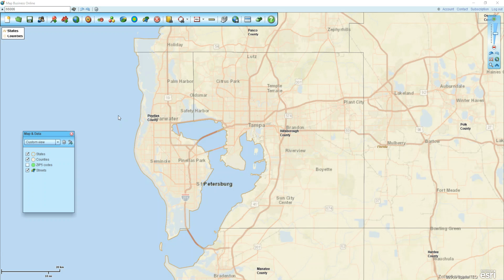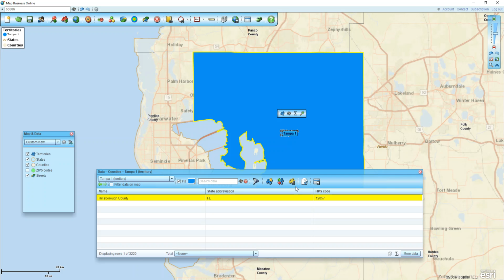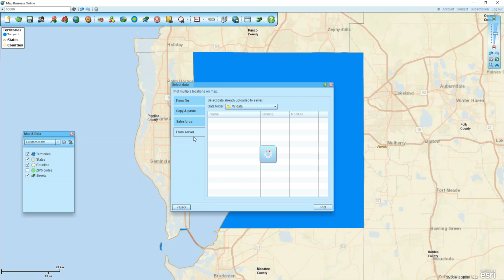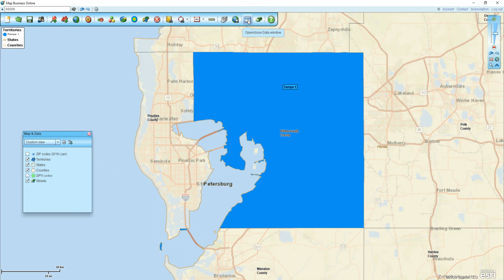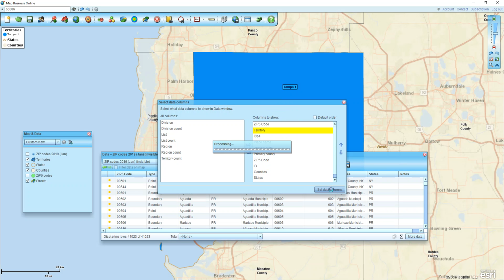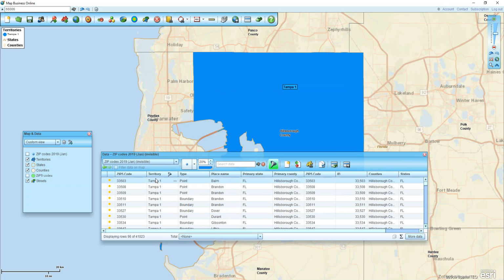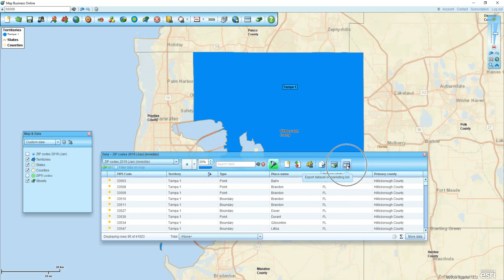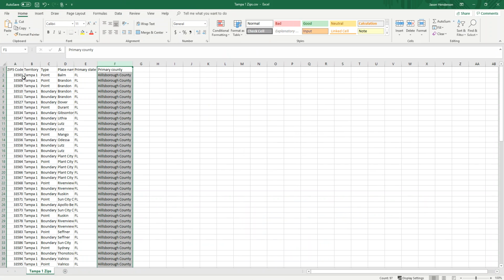Exporting all Zips within Counties using Map Business Online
Short video that goes over how to use county territories to export all zip codes in an area. and sign up for our free 30 day trial.